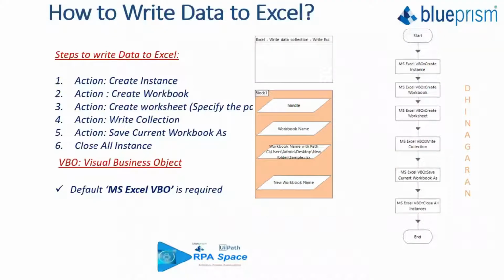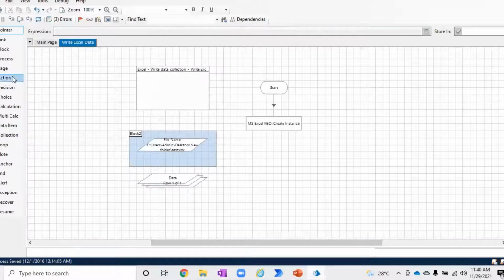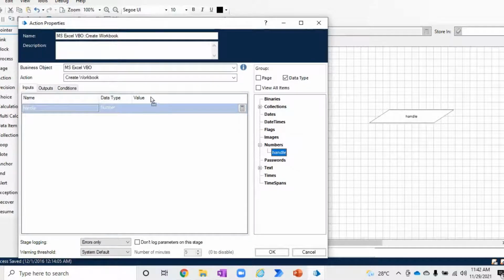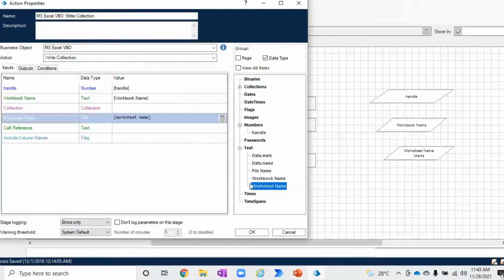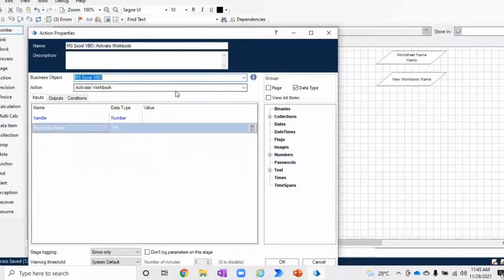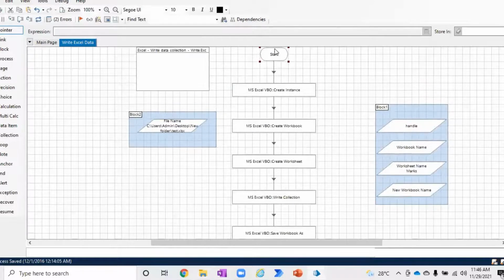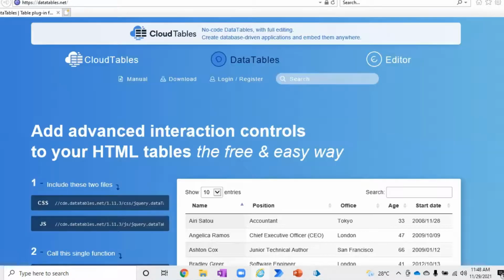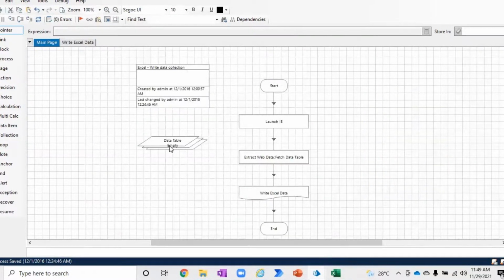Blue Prism- How to Write Collection to Excel?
Steps to write Data to Excel:
Action: Create Instance
Action : Create Workbook
Action: Create worksheet (Specify the path)
Action: Write Collection
Action: Save Current Workbook As
Close All Instance
 VBO: Visual Business Object
Default ‘MS Excel VBO’ is required